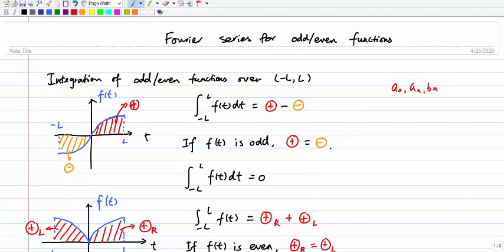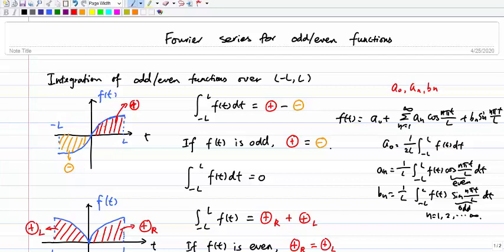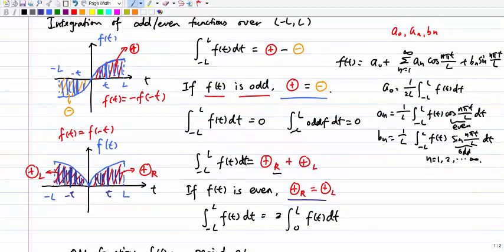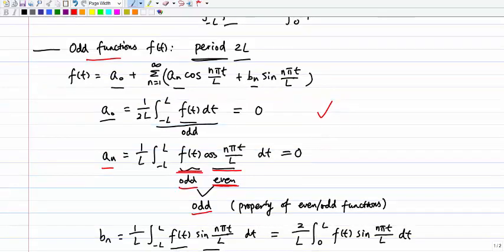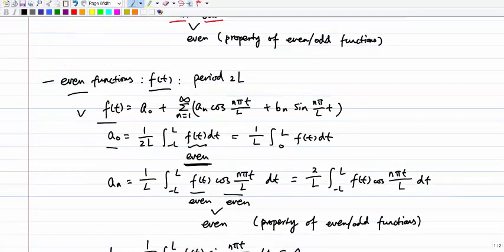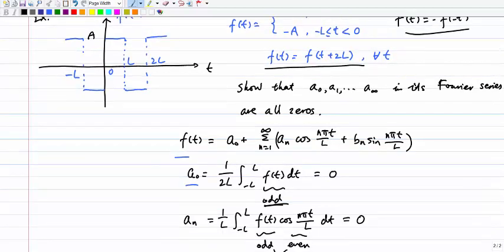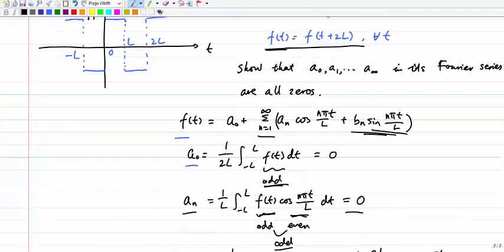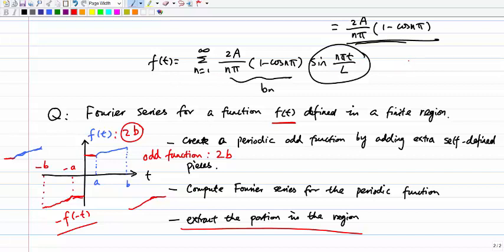Fourier series of odd and even functions